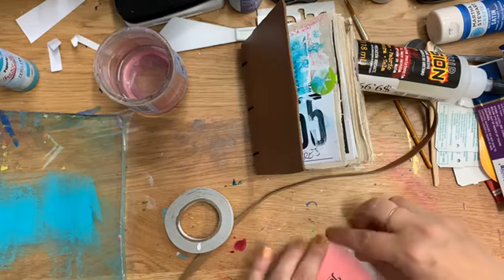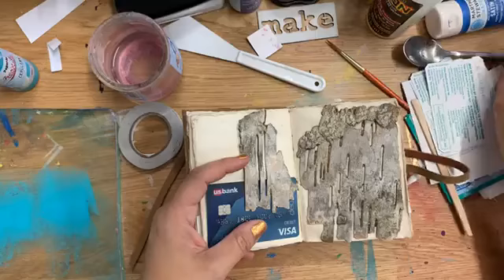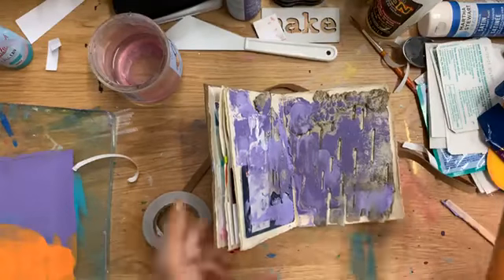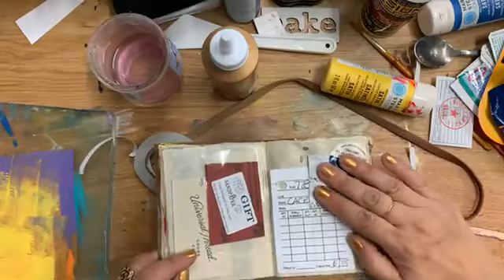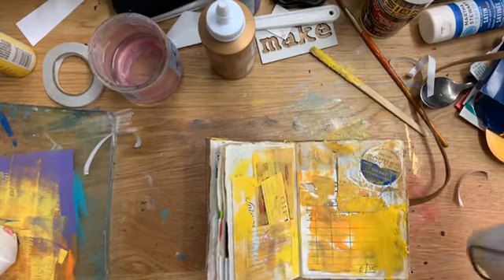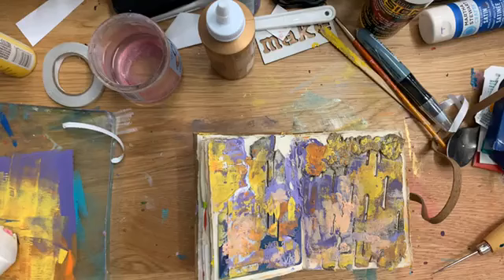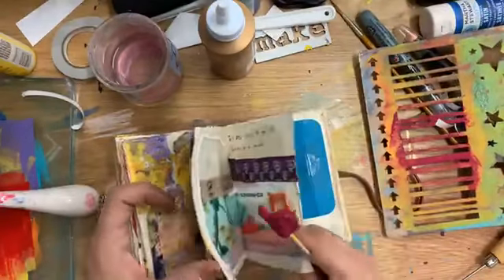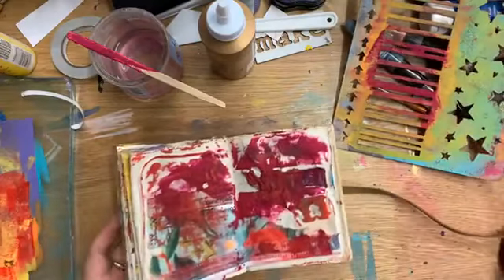Art Journaling ~ Travel Journal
Angharad added to her travel journal with relics from a recent trip back east. She brayered color and texture on top of the ephemera she'd previously attached with Elizabeth Craft Design double stick tape.